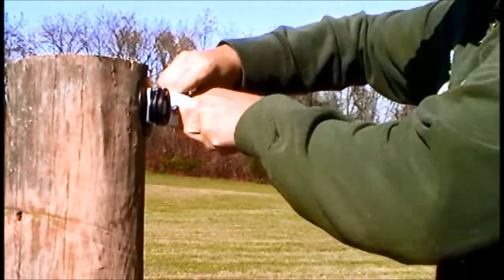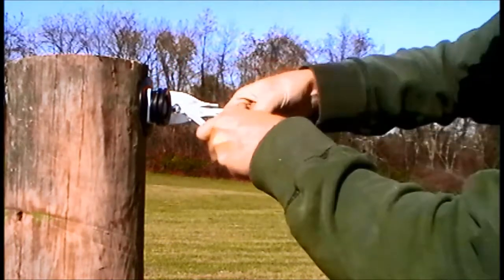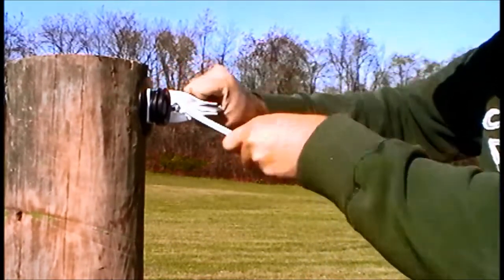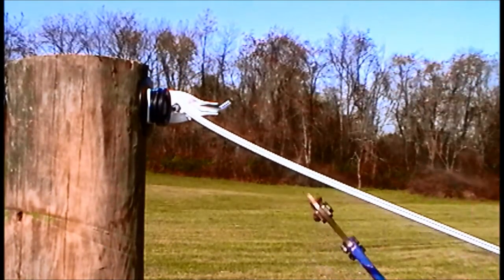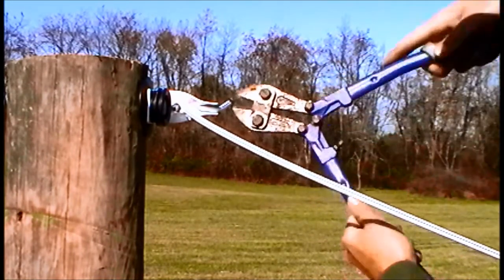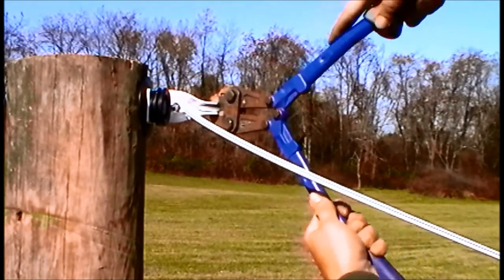Hotcote End Buckle Installation